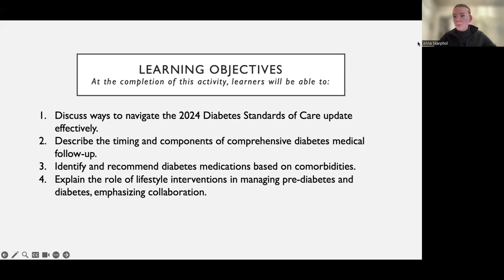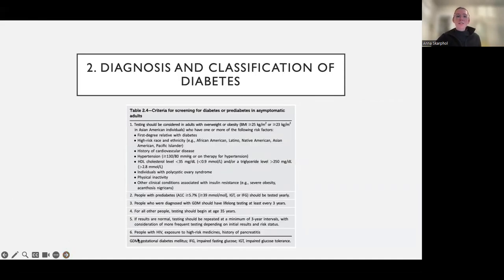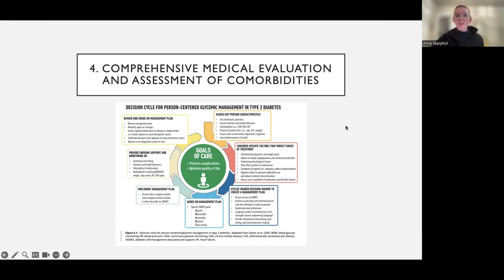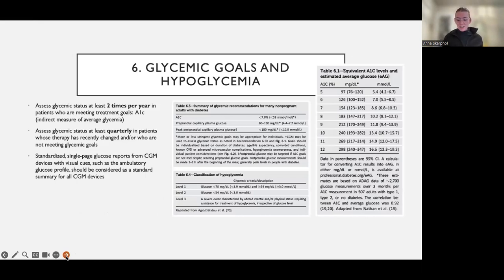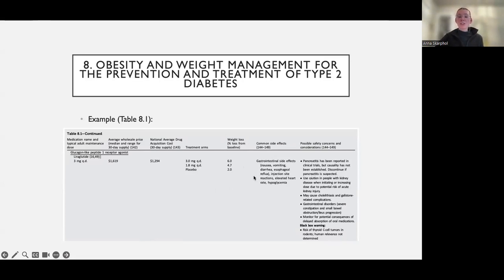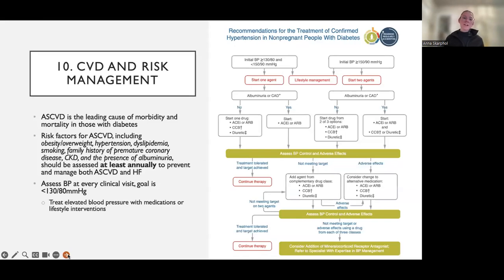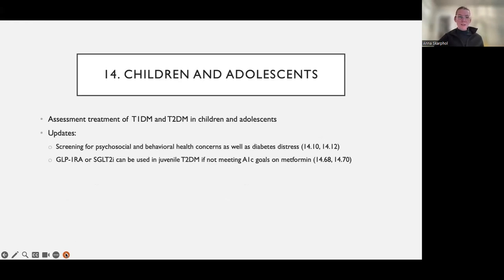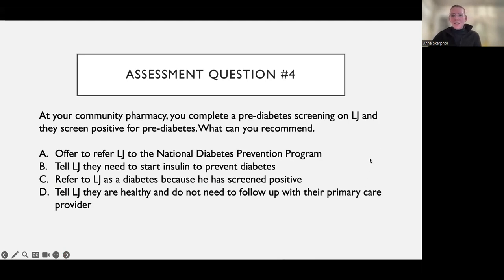NDPSC: Diabetes Standards of Care CE Webinar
Diabetes Standards of Care presented by Anna Skarphol, PharmD Candidate, Research Assistant, NDSU for North Dakota Pharmacy Service Corp

Learning Objectives:
1. Discuss ways to navigate the 2024 Diabetes Standards of Care update effectively.
2. Describe the timing and components of comprehensive diabetes medical follow-up.
3; Identify and recommend diabetes medications based on comorbidities.
4. Explain the role of lifestyle interventions in managing pre-diabetes and diabetes, emphasizing collaboration.